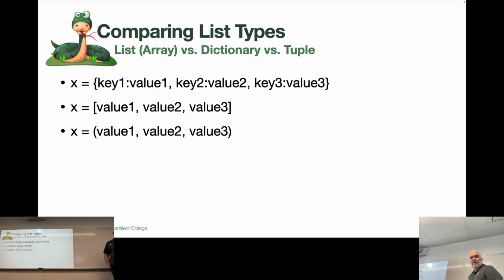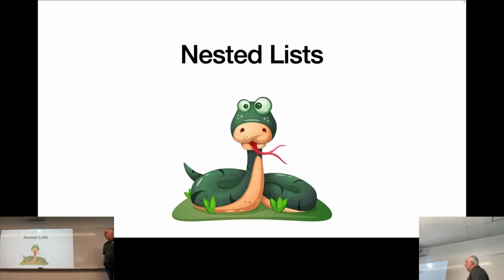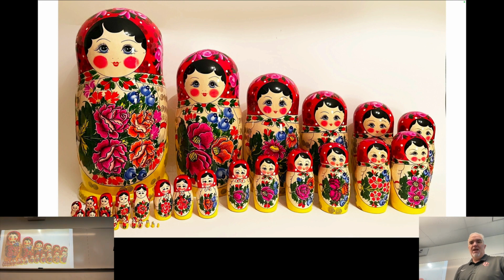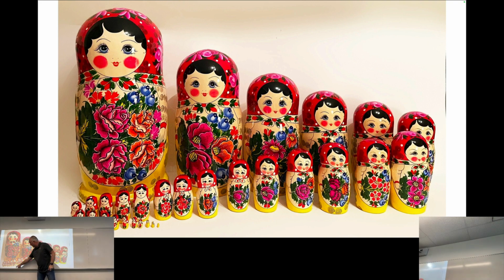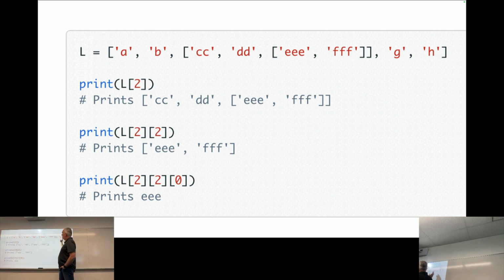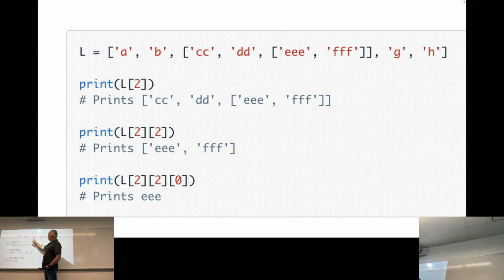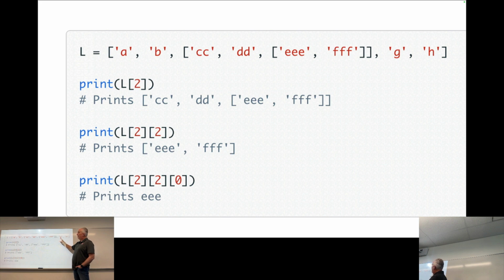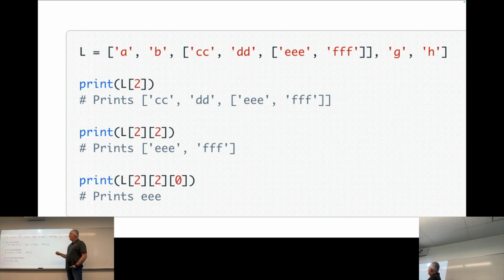Python - Module 7 - Nested Lists (Spring 2024)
Introduction of nested lists types as basic data structures.